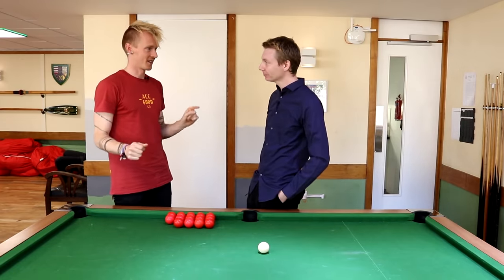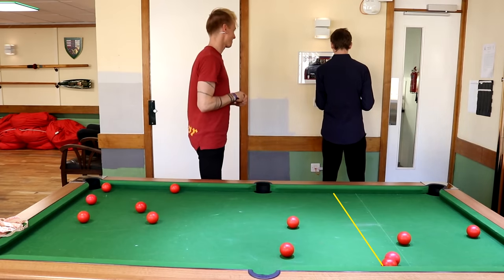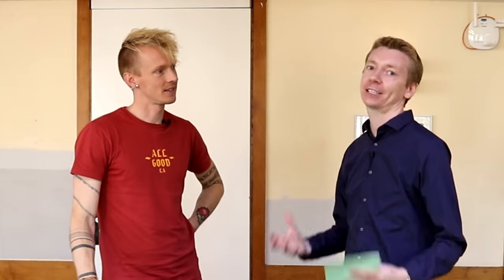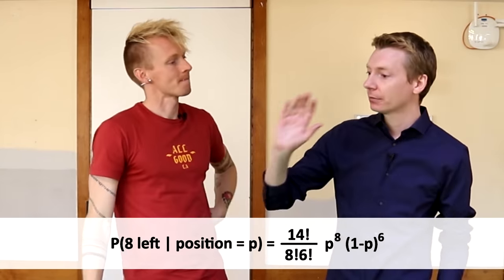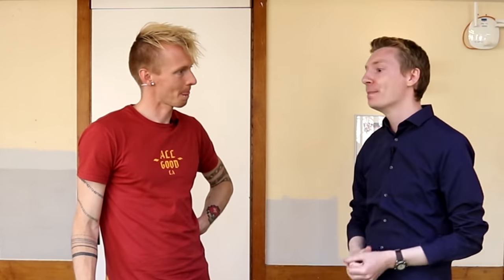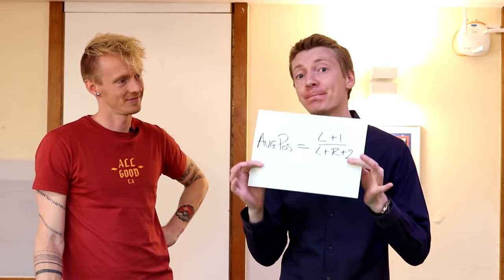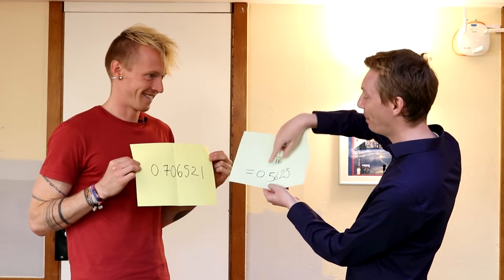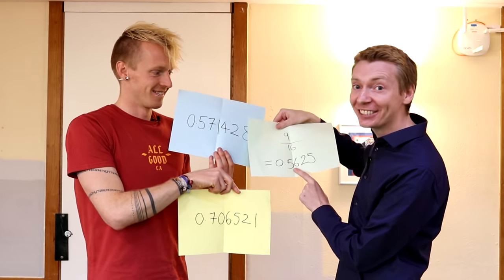Bayes Billiards with Tom Crawford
Bayes' Theorem allows us to assign a probability to an unknown fact.

Thomas Bayes himself described an experiment with a billiard table, which is brilliantly explained by Hannah Fry and Matt Parker

Our experiment failed pretty badly really. For some behind-the-scenes information, this was our third attempt at the experiment, the first two were a little slow. The previous attempts were a lot more accurate. Oh well.

Why did we fail? Maybe because the balls were colliding they were not independent. Maybe Tom wasn't random enough. In which case, our assumption that each position is equally likely could be updated.

The main point, I believe, is that for limited data, the Bayesian approach (using the average estimate) is more accurate.

Viewer, Penny Lane, has run a simulation of this experiment, which did show that Bayesian was slightly more accurate than Frequentist (so this real-life attempt was probably a toss up for who did best):
"Here's the output of my script:
simulated 14 balls 10000000 times
the Bayesian approach won over the Frequentist one 50.44934% of the times
6.65762% of the simulations were ties, so 42.89304% were Frequentist wins
the mean deviation from the real value for the Bayesian approach was: 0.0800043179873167
the mean deviation from the real value for the Frequentist approach was: 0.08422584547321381"

Another comment I liked talked about what would happen if all the balls had been to the right. In that case the frequentist approach would put the position on the extreme left, p=0. While the Bayesian approach would put the position at p = 1/16 = 0.0625, so a little way from the extreme. And that sounds sensible.

People who read the description are the best people. If you have read this, I probably need cheering up after the failure of this experiment, so tell me a joke in the comments. Thanks.